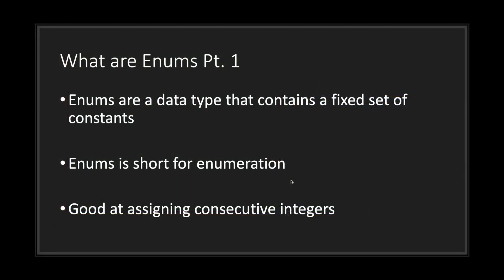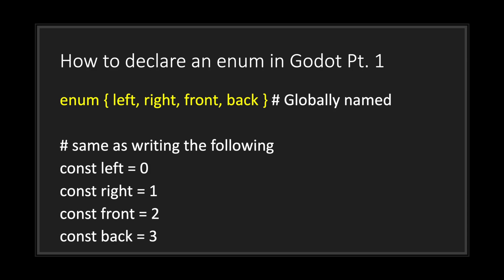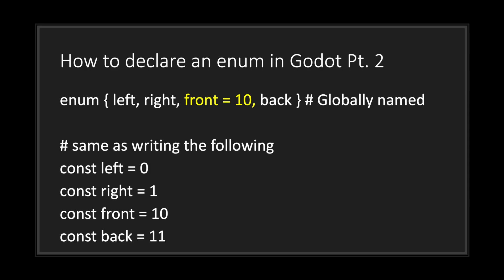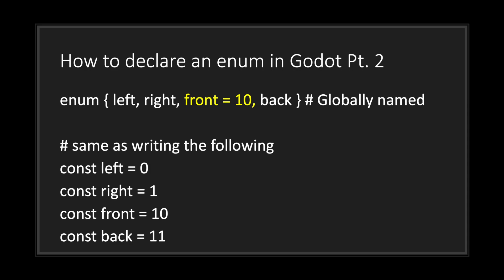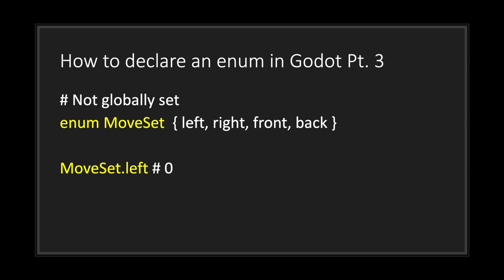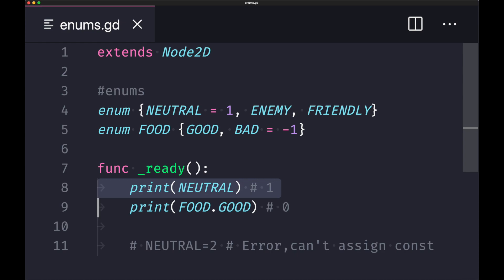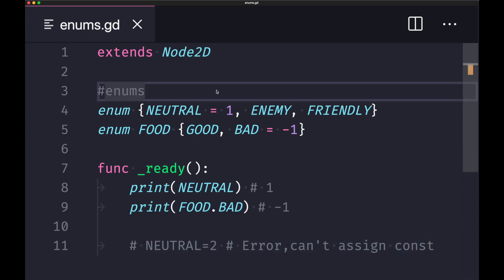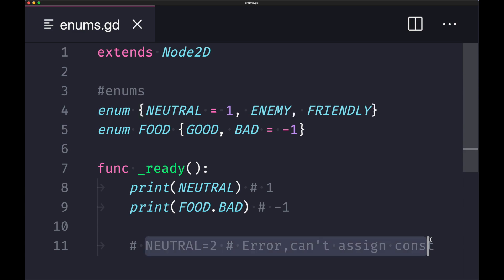Enums | Godot GDScript Tutorial | Ep 11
In this episode, I look into the basics of creating enums in Godot GDScript.

In this episode, I cover the following topics:
- Create Basic Enum
- Enum Coding Examples